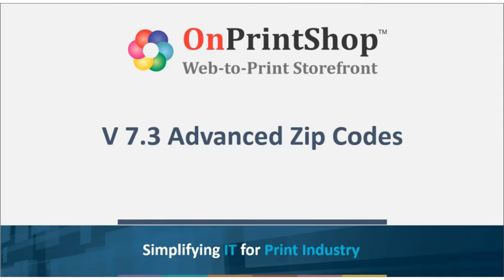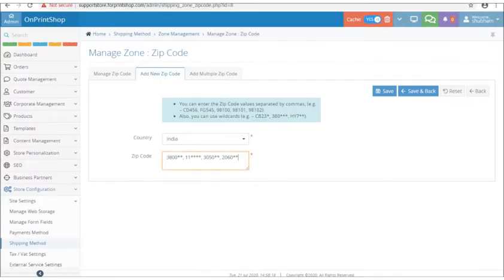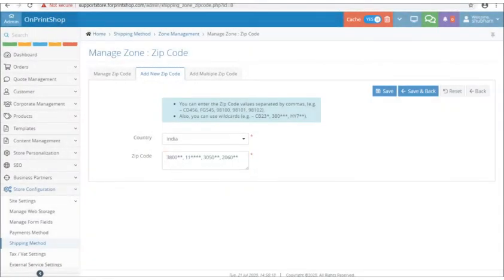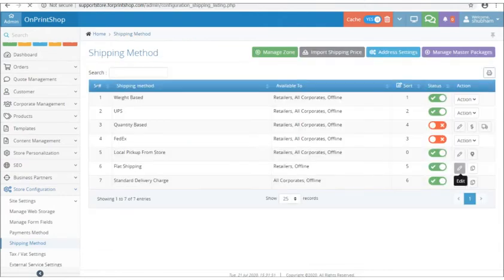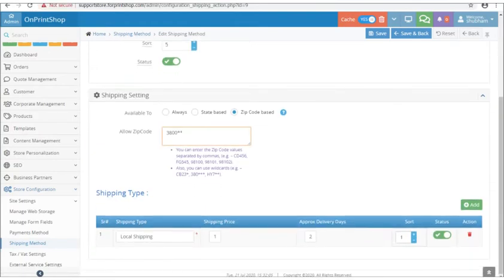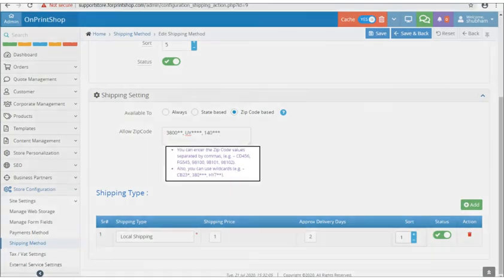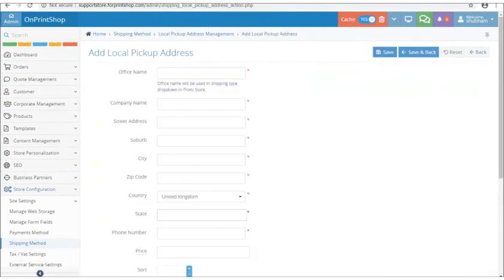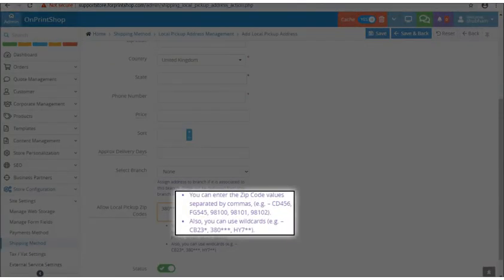Advanced Zip Codes | v7.3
Now, you can configure your Zip codes using a pattern. Learn to configure a wide variety of zip codes very efficiently and quickly. Also, along with Comma Separated Values, the Admin will get the option to use wildcards while adding the zip codes. Watch the video to know more.